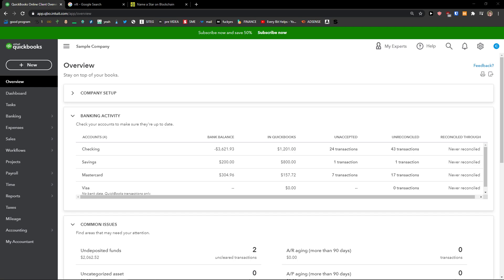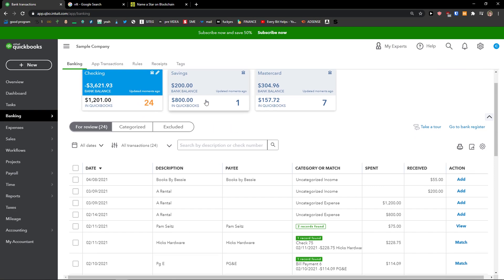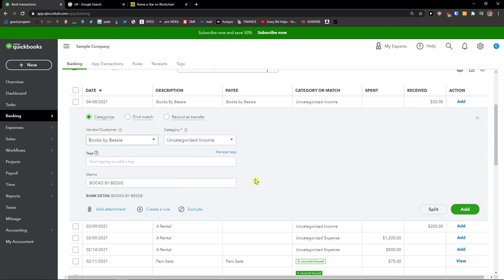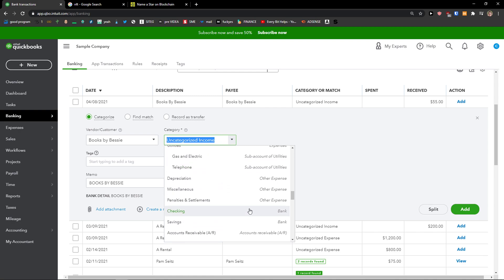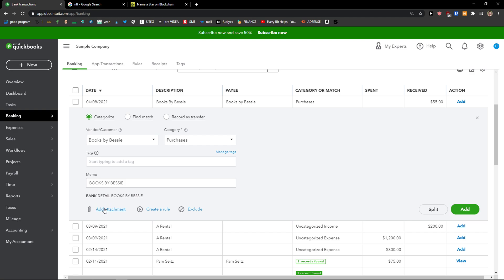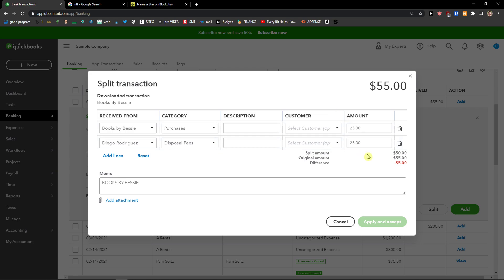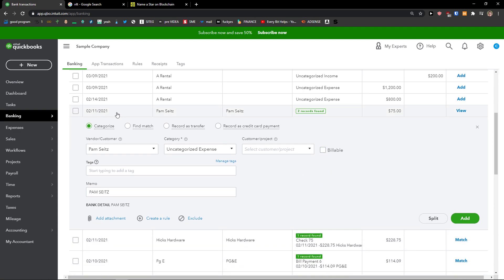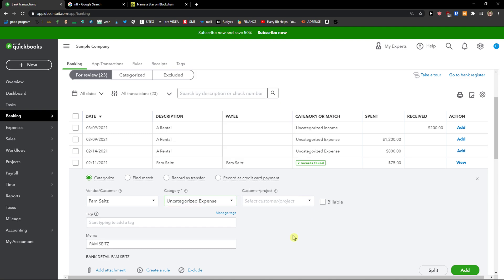How To Categorize Bank Transactions In Quickbooks Online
- In this video you will find out How To Categorize Bank Transactions In Quickbooks Online

GET AMAZING FREE Tools For Your Youtube Channel To Get More Views:
Tubebuddy (For GROWTH on Youtube):